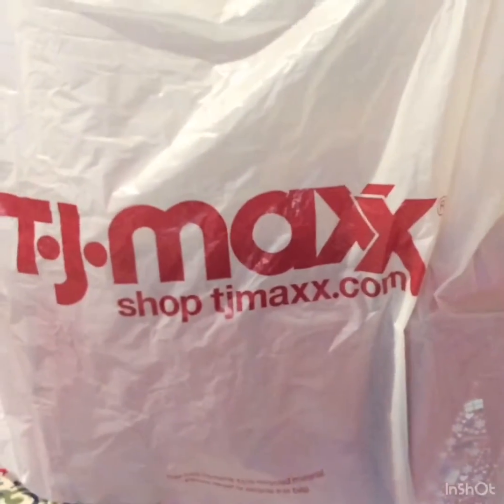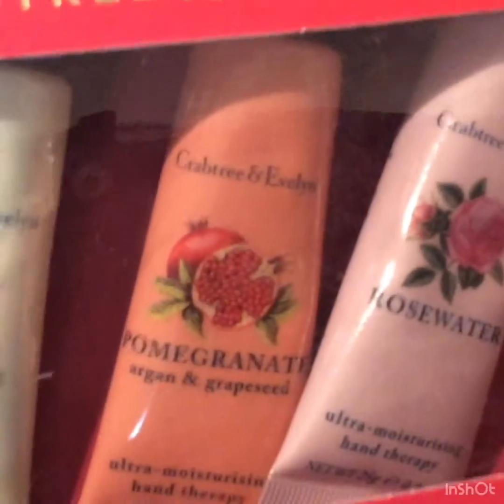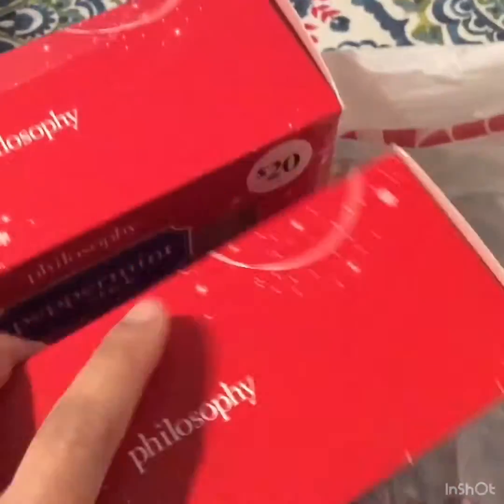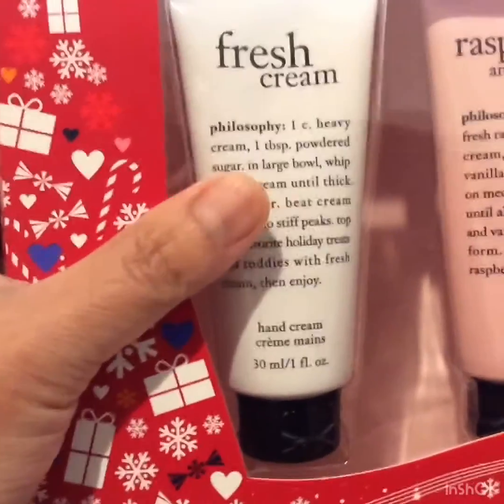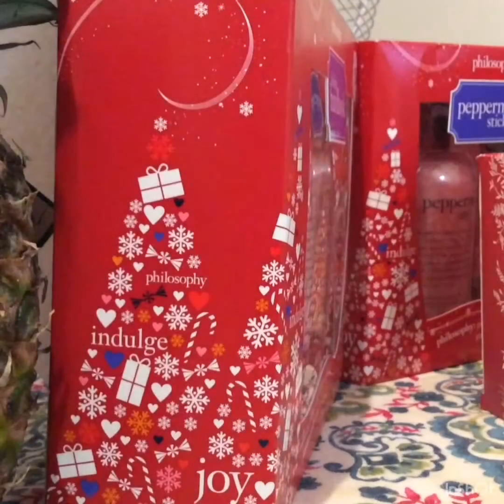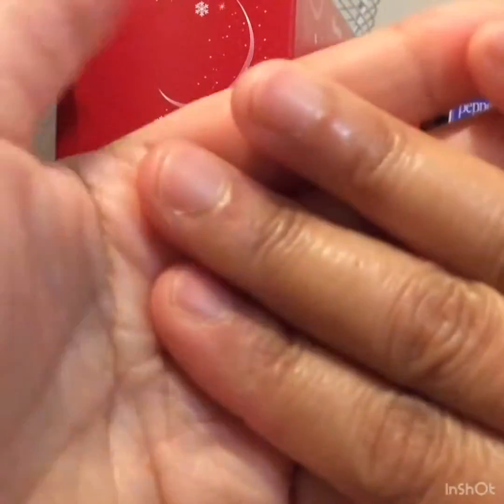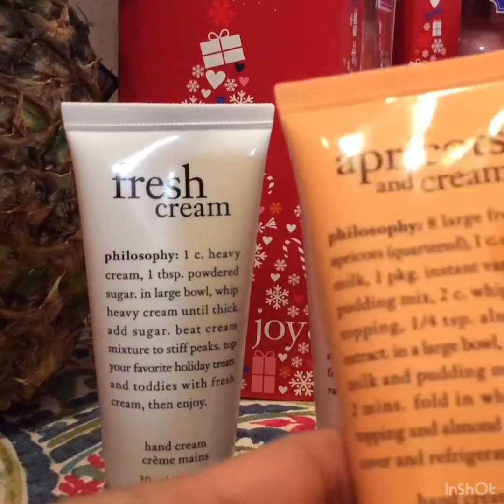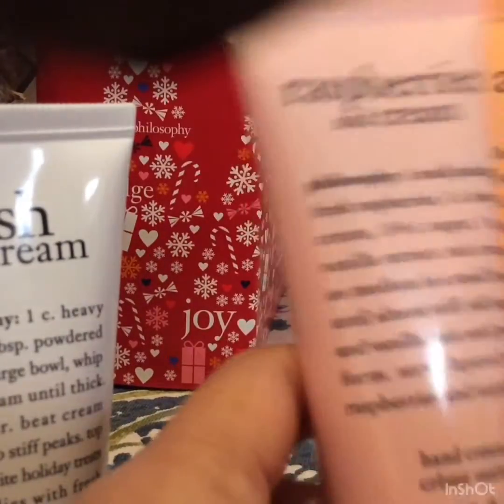TJmaxx | 🌹🌹🌹Finds - 2020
No copyright infringment intended. This is for sharing purposes only.

Thanks!